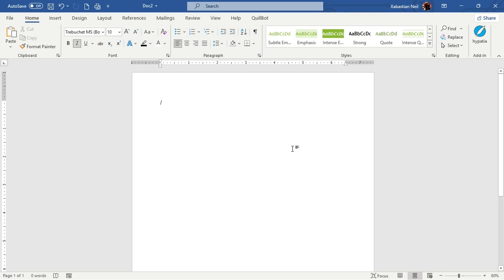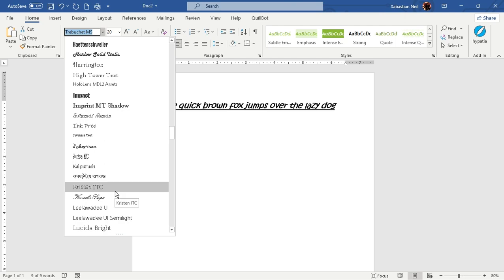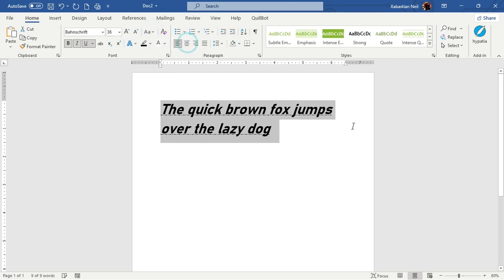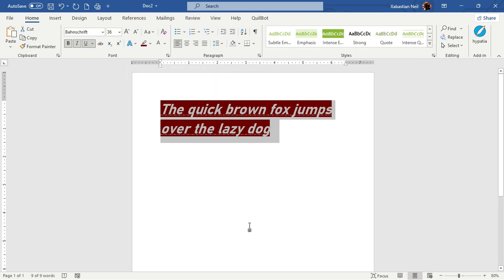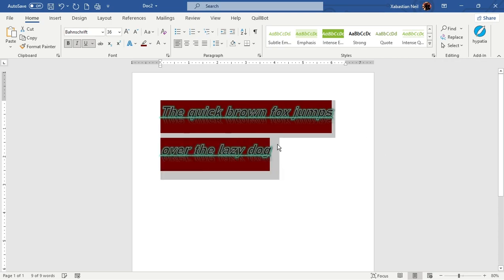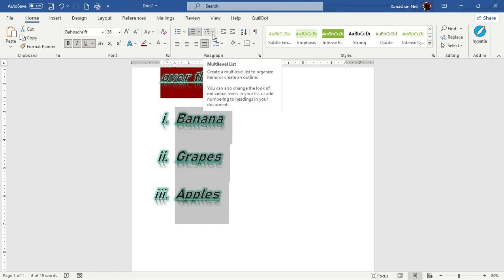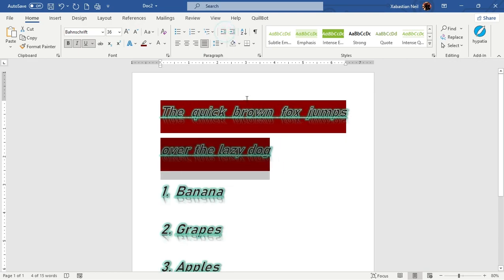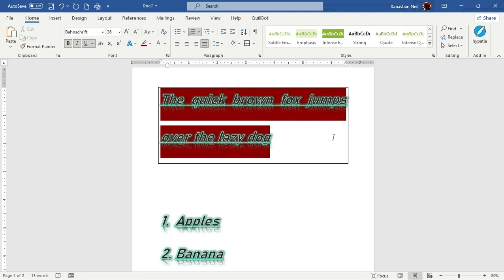Formatting Texts And Paragraphs In MS Word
Are you tired of formatting long paragraphs in MS Word? Then this video is perfect for you! In just a few steps, I'm going to show you how to format texts and paragraphs in MS Word like a pro. Make your work look more professional and get rid of the monotony of manually formatting paragraphs. With this tutorial, you'll be able to format text with ease and make the most out of MS Word!